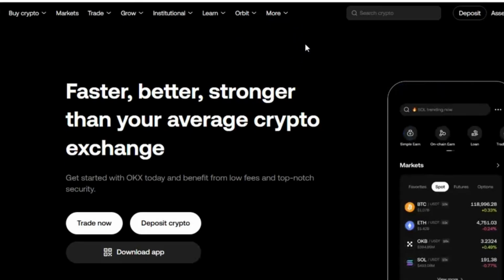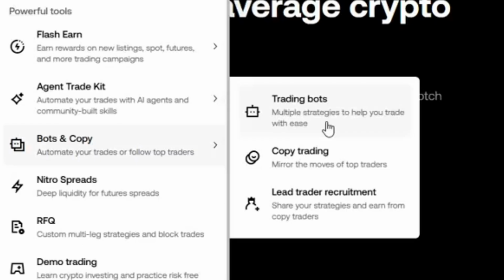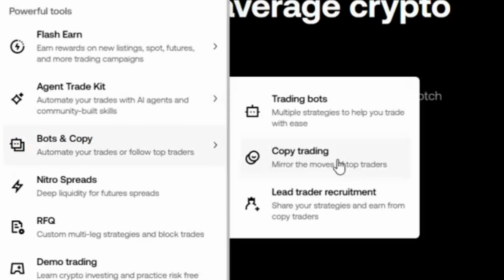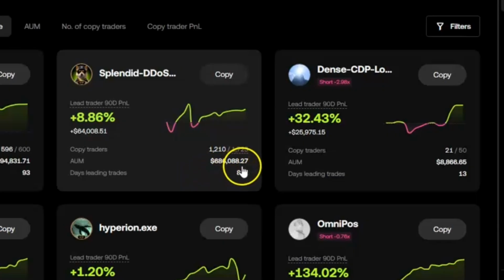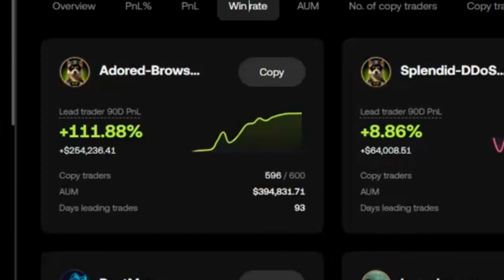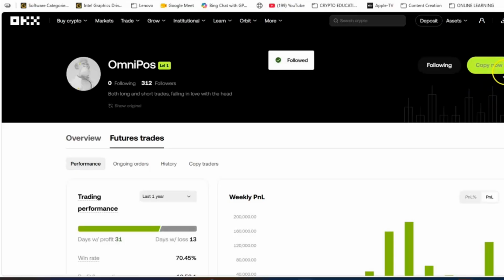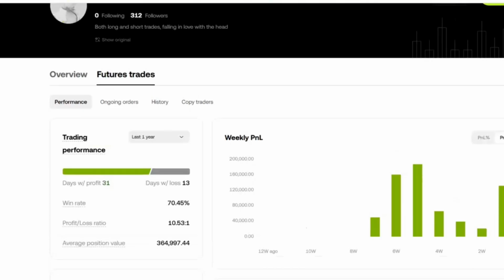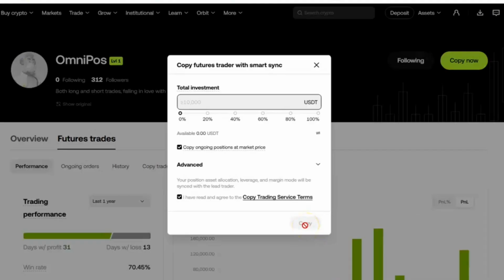Turning $100 into $10,000 using OKX Copy Trading Tutorial